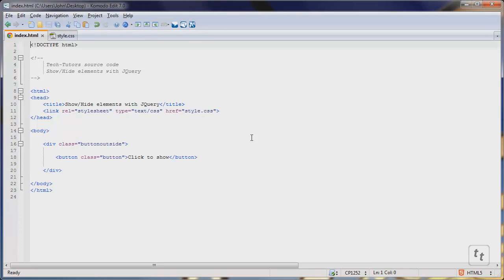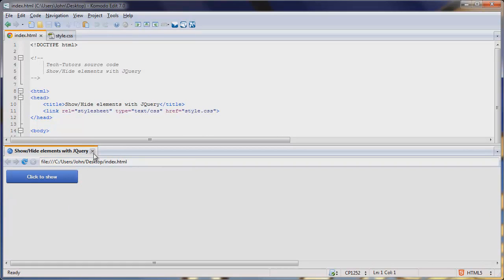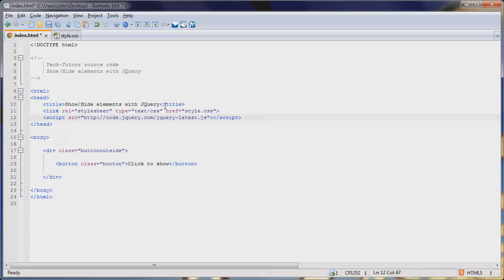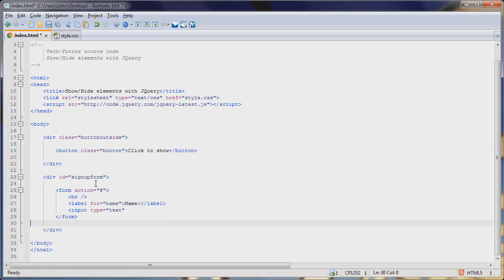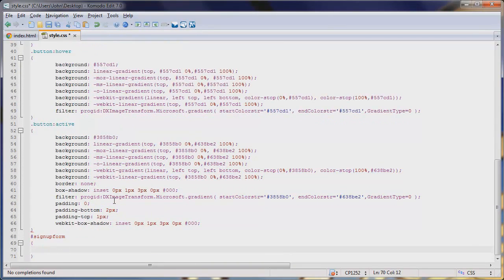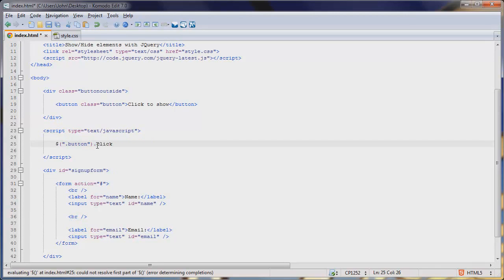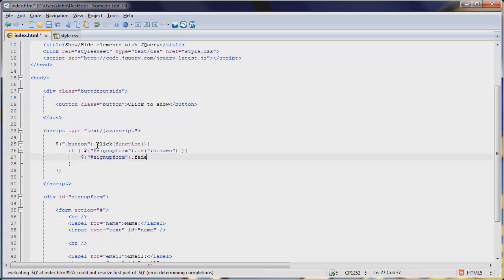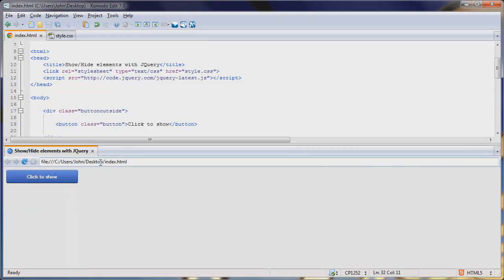[HTML] Fade elements in and out with JQuery [HD]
Learn how to fade elements in an webpage using JQuery. JQuery is a JavaScript library dedicated to making a Web Designers job a lot easier.